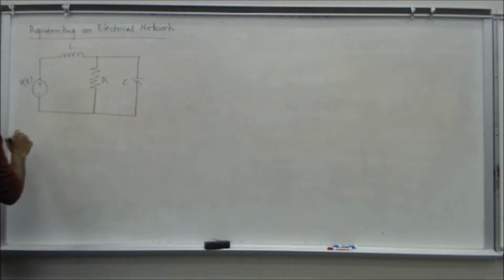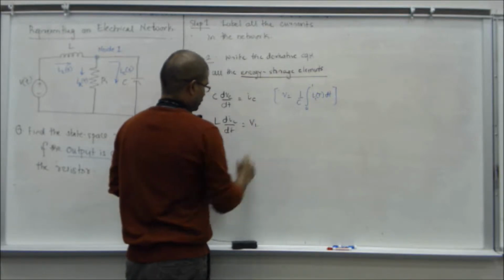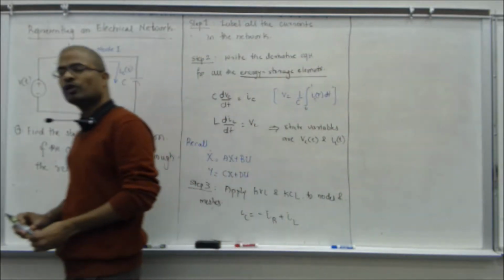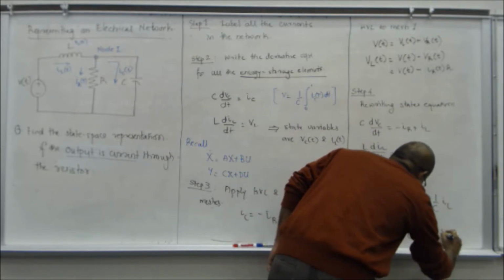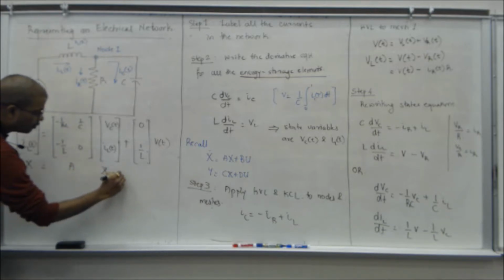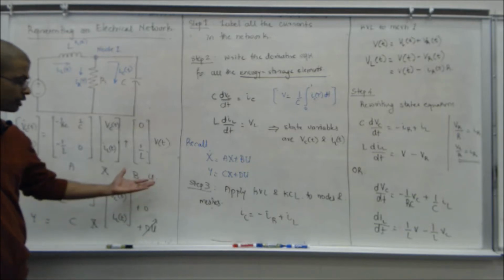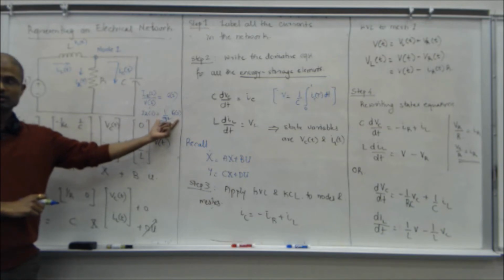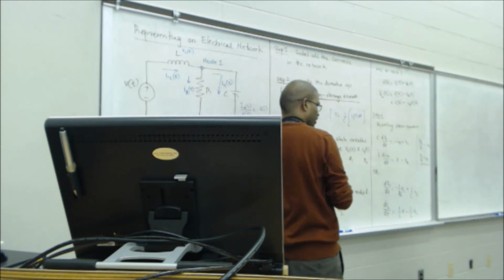AENG460_Lecture10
State-space Electrical circuits